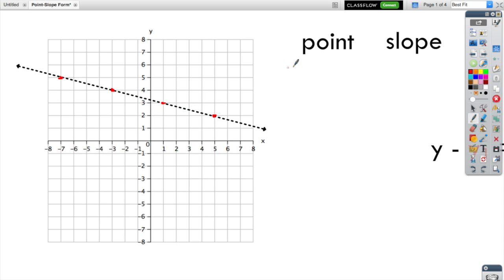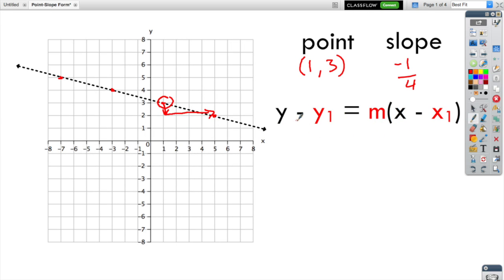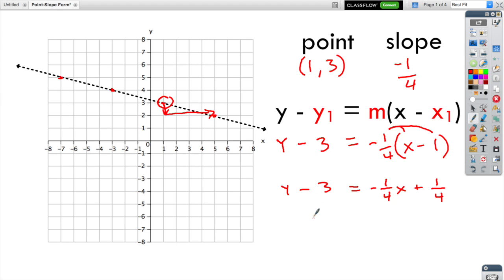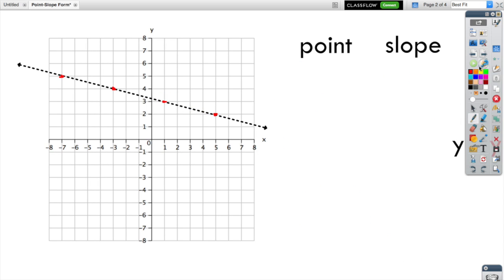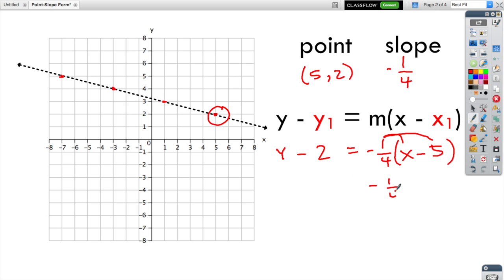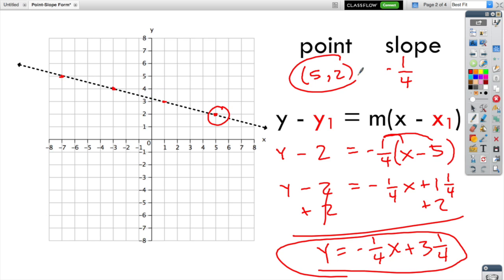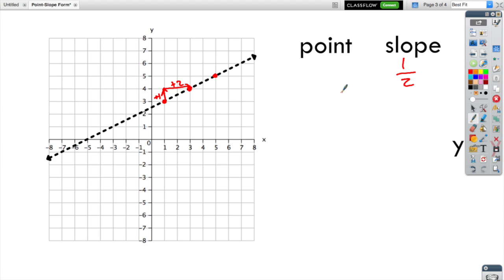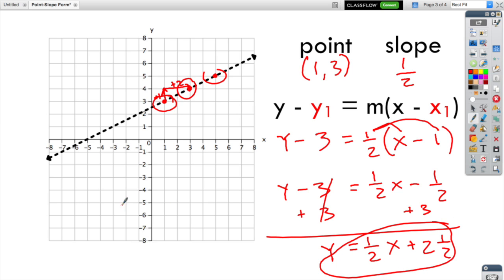4 7 2